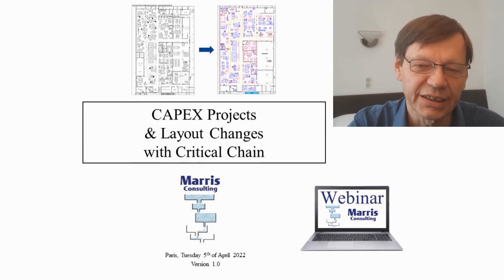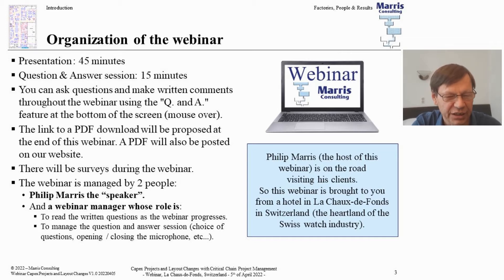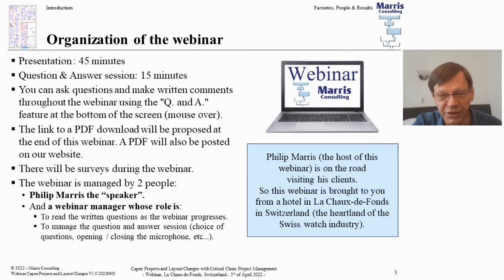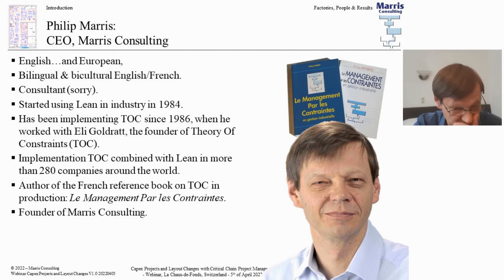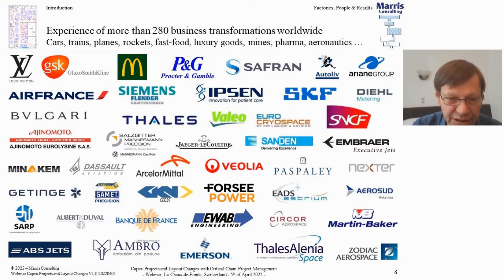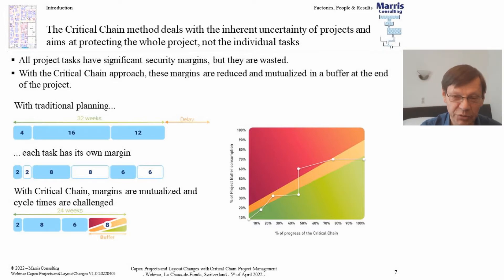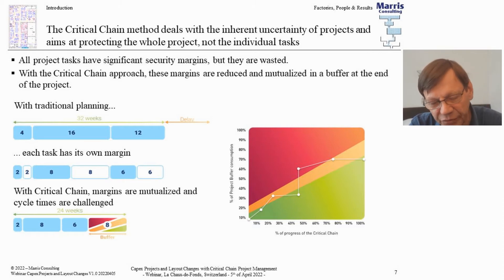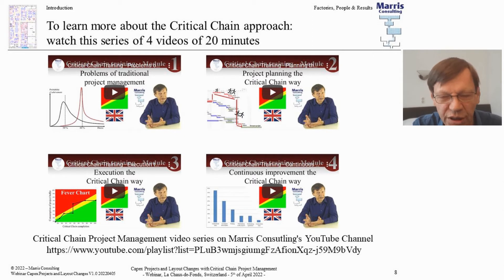Webinar - CAPEX projects and layout changes with Critical Chain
Factories must often modify their layouts, install a big new machine, install entire new production lines to improve their flow of parts or modernize their facilities. Modifying a plant layout or leading an important CAPEX project requires strong project management skills. The cost and disturbance of finishing late are significant and quite easy to calculate (lost sales).

These sorts of projects are often a challenge. Installing or moving big heavy machines with the associated civil works. Coordination of many departments (Engineering, Production, Purchasing, Methods, Supply Chain). Many subcontractors are often involved.  There are often space and co-activity constraints (2 tasks that cannot be done at the same time). And, of course, top management wants it all done very quickly.

There is often a huge gap between the first estimates of how long this kind of project should take according to the project manager, and how long the company can afford. During such projects, production must often be stopped, while clients continue to be supplied. So, the products must be stored in advance when it is possible, and the longer the layout modification (or CAPEX Project), the higher the costs and loss of revenue for the company.

So there is pressure to minimize the duration of such projects. There is no room for improvisation.

Marris Consulting helps industrial companies involved in such projects to prepare and execute them. We get them done faster and we get them finished on time. To do so, we rely on a proven project management approach called “Critical Chain Project Management” (CCPM) derived from the Theory of Constraints framework.

In this webinar, Philip Marris, who has more than 30 years of experience in the use of Theory of Constraints (TOC) with more than 280 companies all over the world, presented the essential characteristics of the CCPM approach and several practical examples taken from Marris Consulting's assignments (pharmaceutical production CAPEX production investment, aeronautics factory major layout change, a significant CAPEX project in the mining industry, etc.).

Marris Consulting is a management consulting firm.
Our motto: Factories, People & Results.